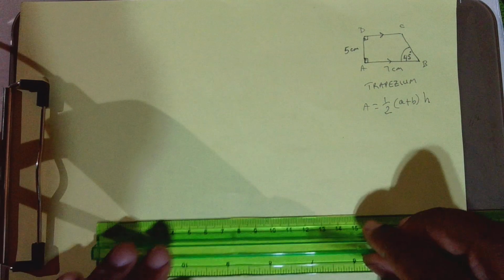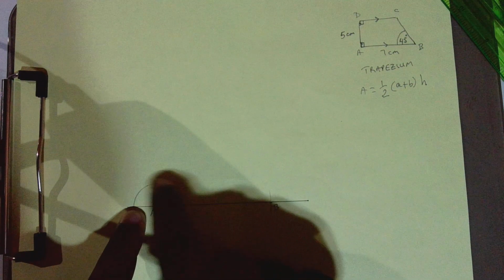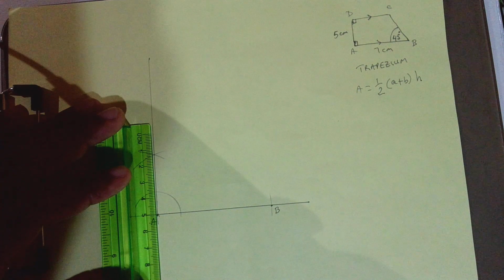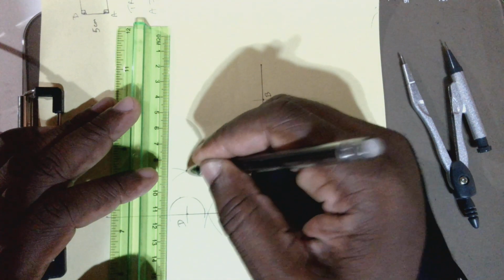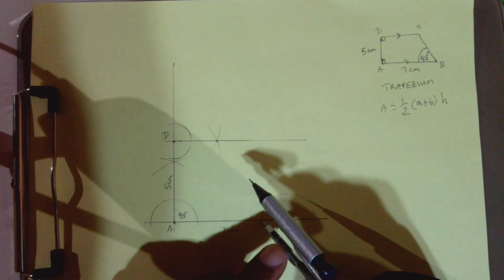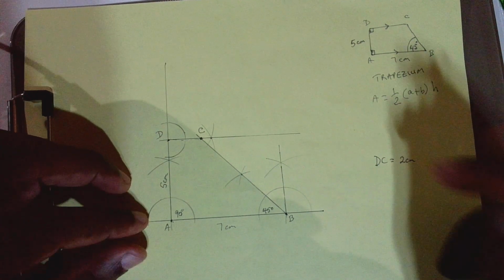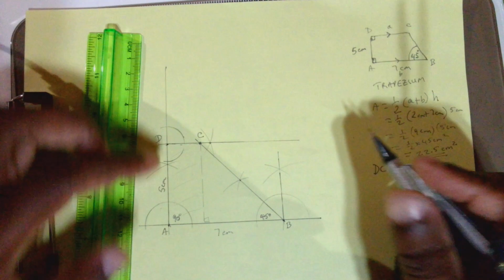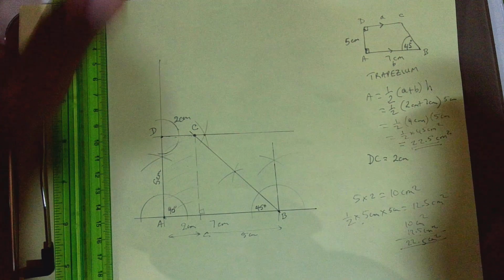Construction of right-angled TRAPEZIUM with a 45-degree angle | GEOMETRIC CONSTRUCTION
Learn how to construct a 90, 60, and 30-degree angle.

bisect angles
Construct right-angled triangle